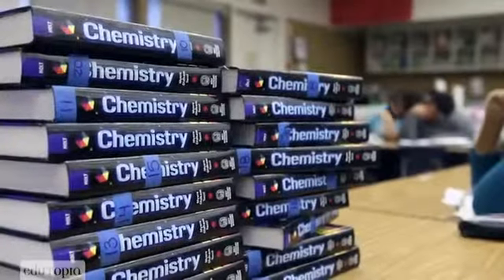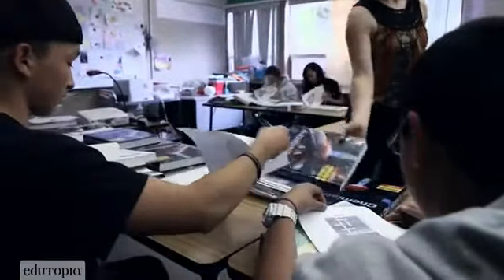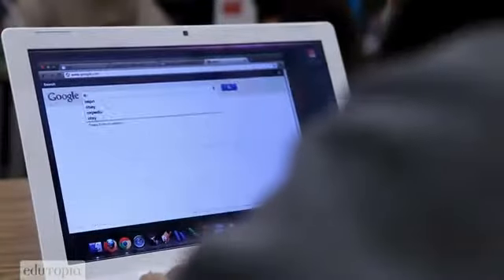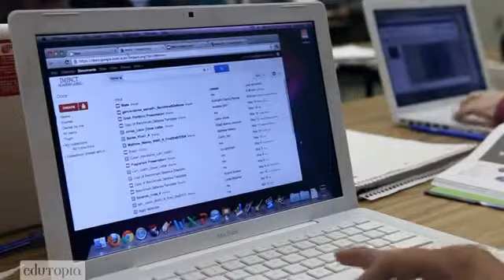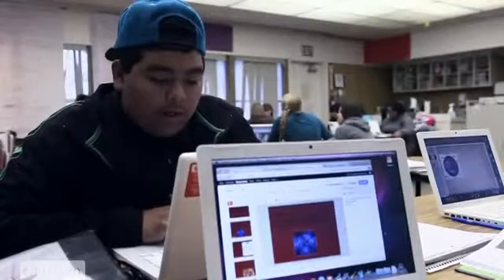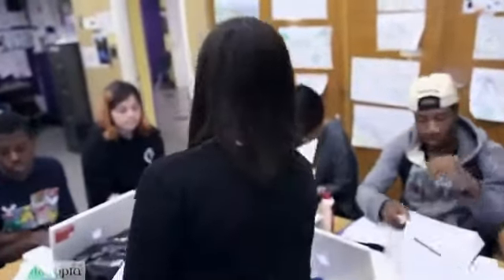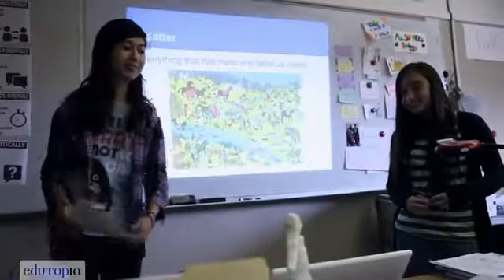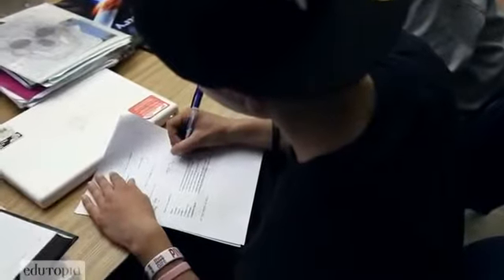9th, 10th, 11th, and 12th Grades Edutopia